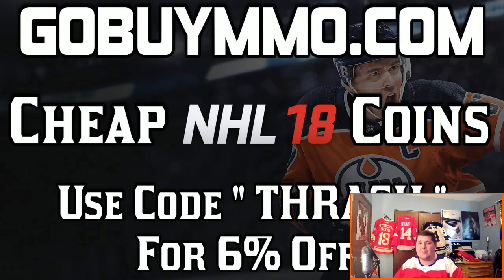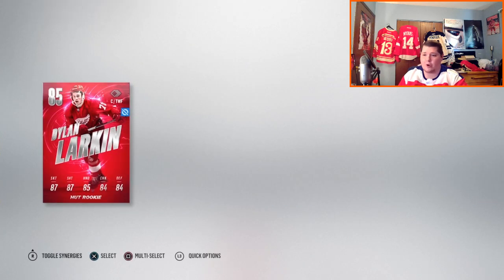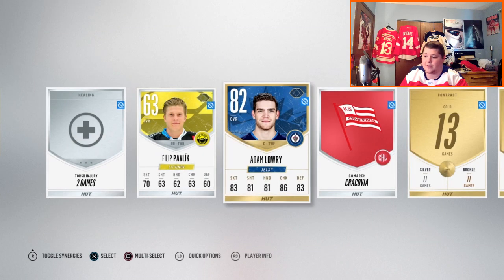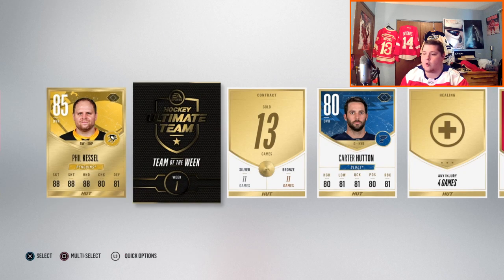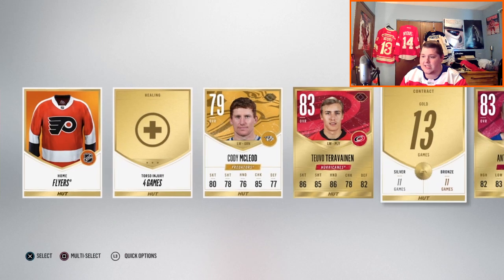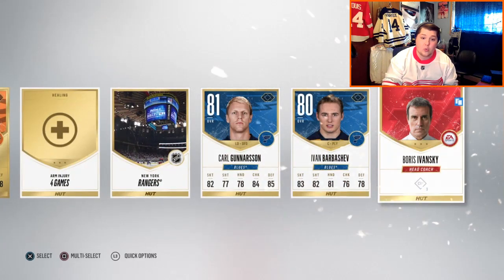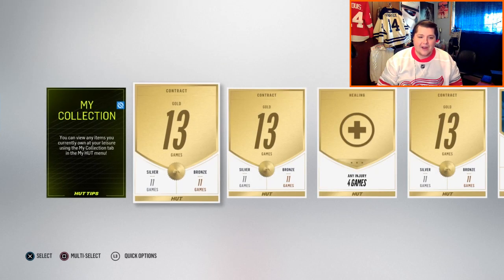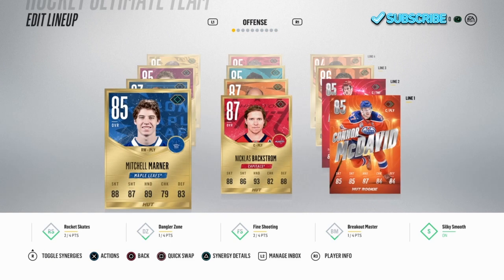NHL 18 | MASSIVE DAY ONE PACK OPENING !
► BEST PACK EVER IN NHL 17?! ( NHL 17 Pack Opening )

► NHL 17 HOT SEAT! ( NHL 17 Game Show )